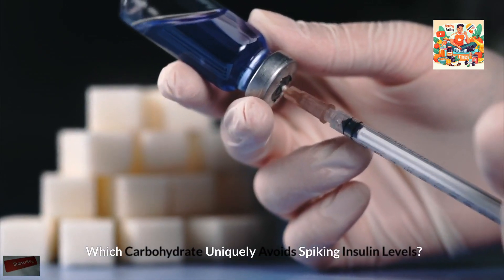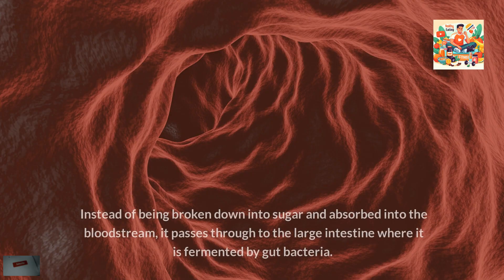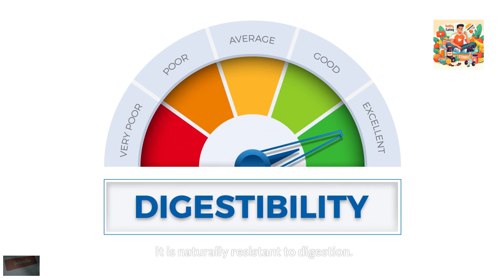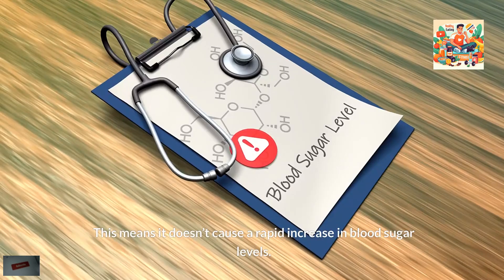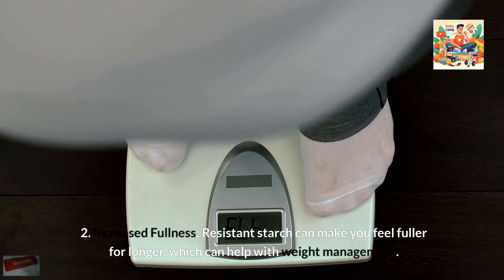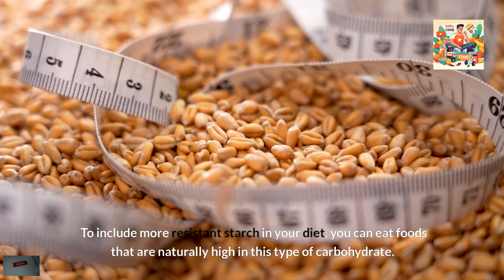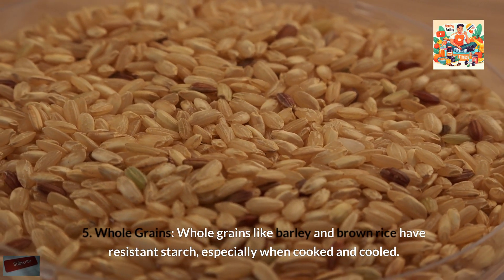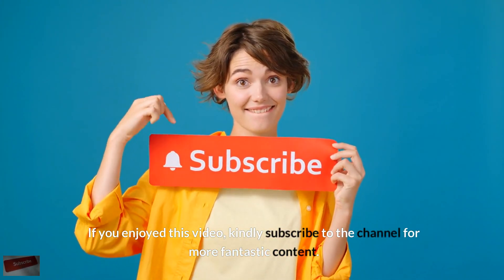Which Carbohydrate Uniquely Avoids Spiking Insulin Levels?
Which carbohydrate uniquely avoids spiking insulin levels? Resistant starch is a special type of carbohydrate that resists digestion in the small intestine and passes to the large intestine, where it is fermented by gut bacteria. This unique process prevents rapid increases in blood sugar and insulin levels. There are four types of resistant starch: RS1 in whole grains, RS2 in raw potatoes, RS3 in cooled starchy foods, and RS4 in processed foods. Resistant starch benefits include improved blood sugar control, increased fullness, better digestive health, lower cholesterol, and enhanced insulin sensitivity. Foods high in resistant starch include green bananas, oats, beans, lentils, cooked and cooled potatoes, and whole grains.

Timestamps
0:00: Introduction
0:33: What is Resistant Starch?
0:57: Types of Resistant Starch
1:38: How Resistant Starch Works
2:19: Benefits of Resistant Starch
3:06: Foods High in Resistant Starch
3:54: Conclusion